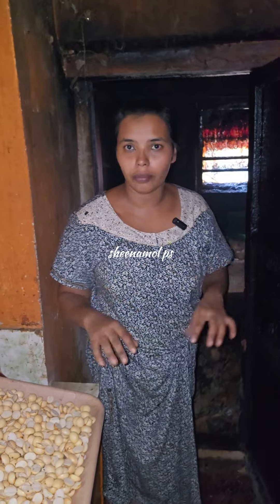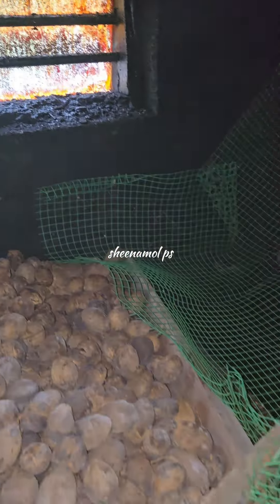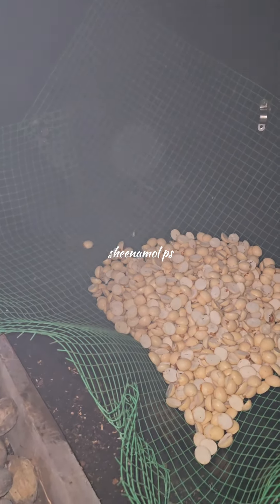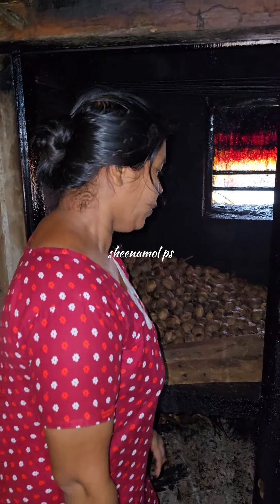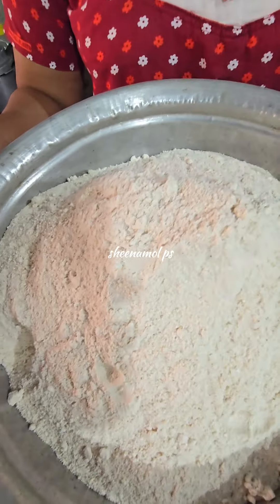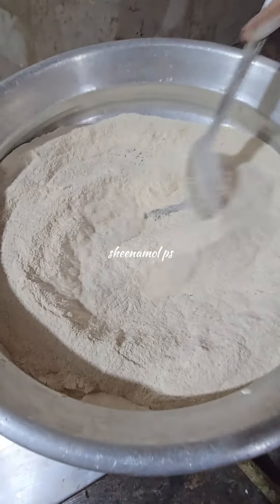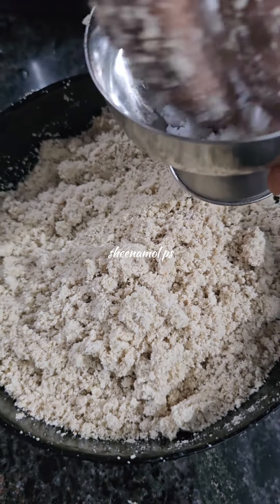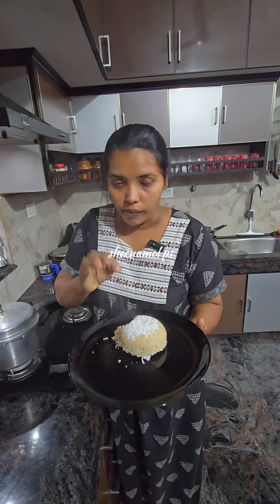ഈന്തങ്ങ എങ്ങനെ ഉപയോഗിക്കാം 👌🏼👌🏼👌🏼